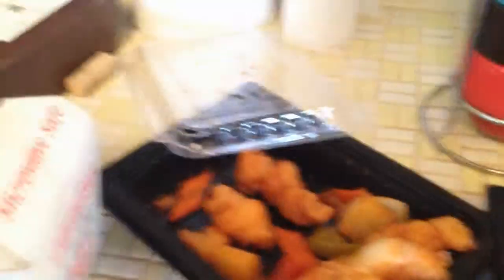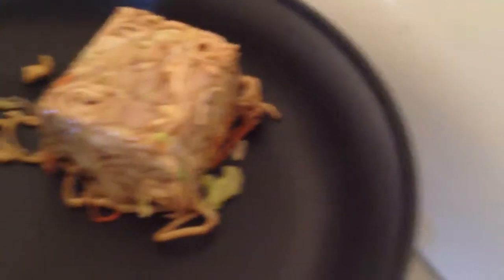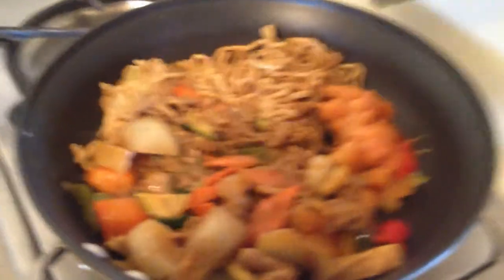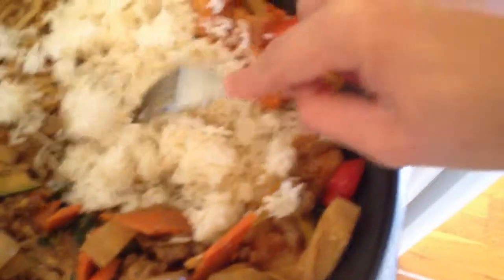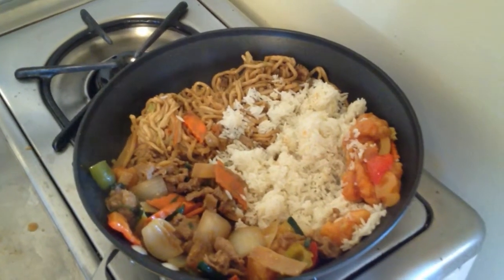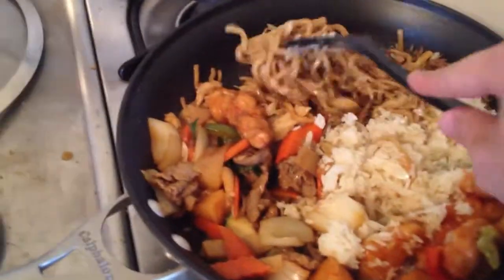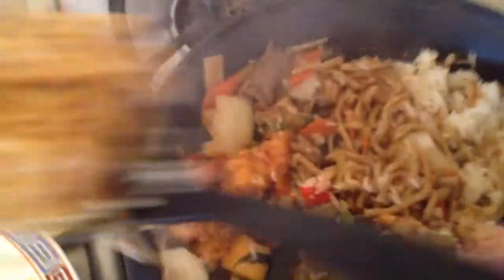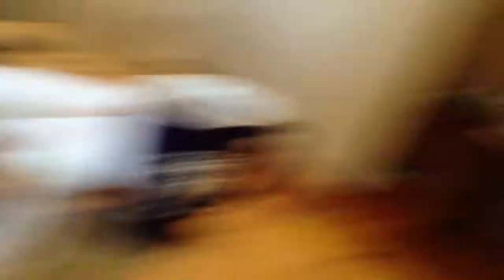LEFTOVERS FOR LUNCH - CHINESE FOOD